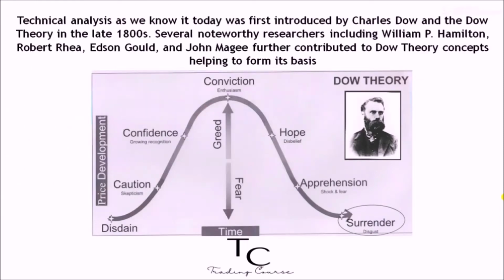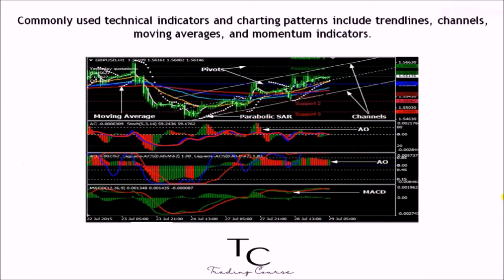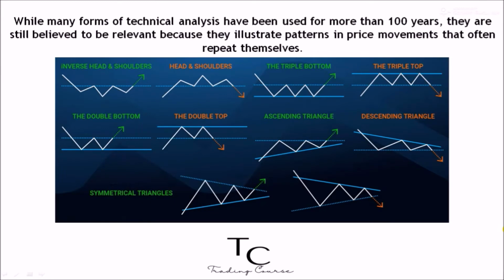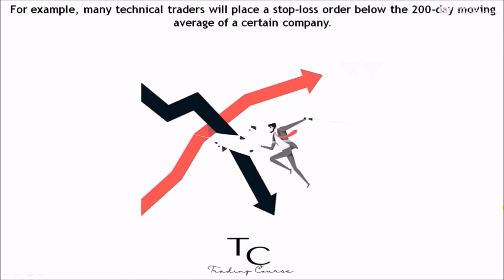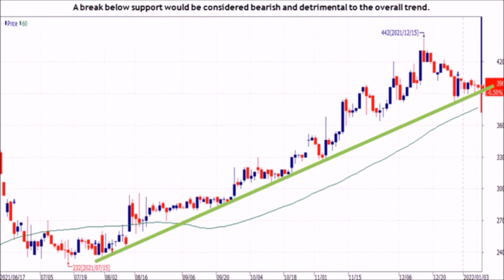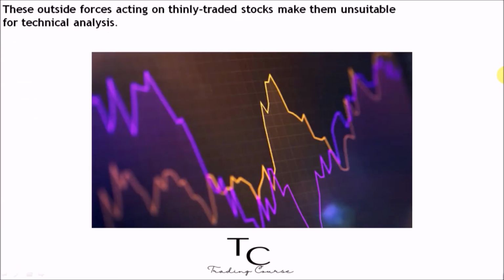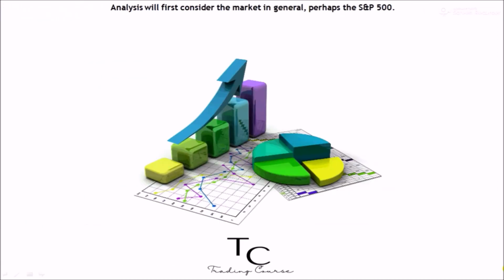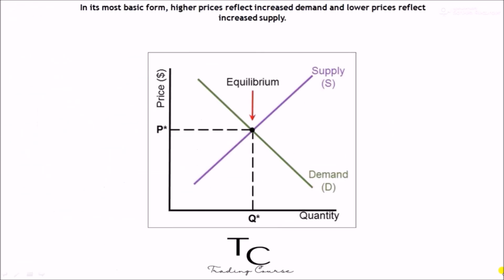TRADING COURSE | TECHNICAL ANALYSIS FOR BEGINNERS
Technical analysis is applicable to securities where the price is only influenced by the forces of supply and demand.

Technical analysis does not work well when other forces can influence the price of the security.

In order to be successful, technical analysis makes three key assumptions about the securities that are being analyzed.

Trading Course